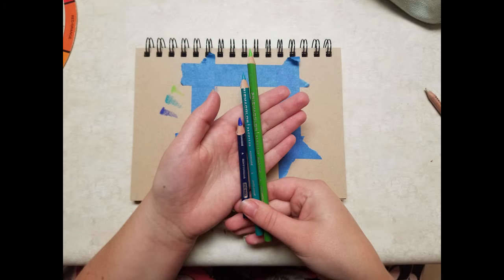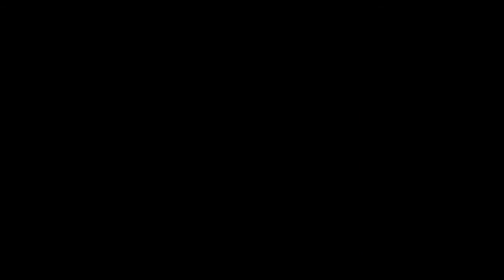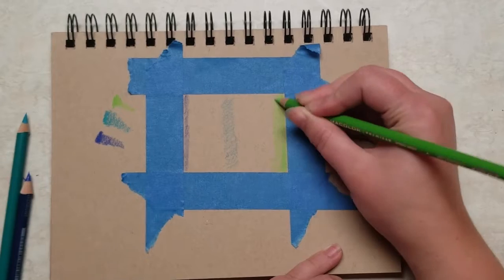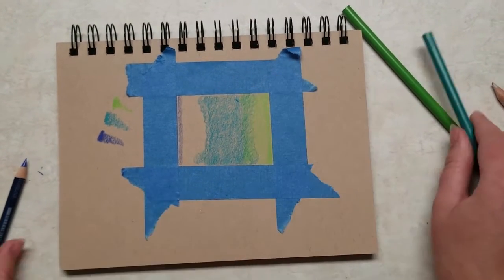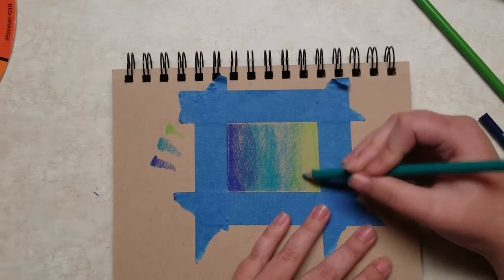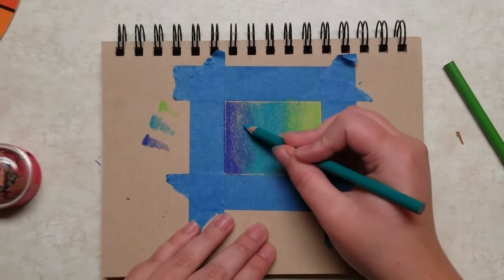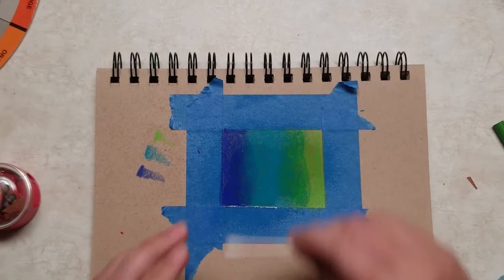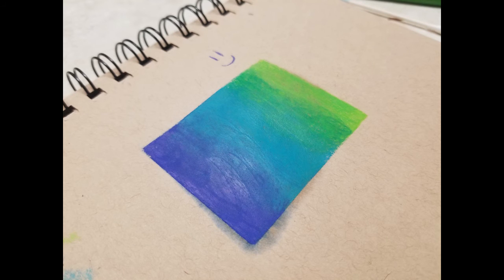Lets blend together (Public speech) Narrative 2